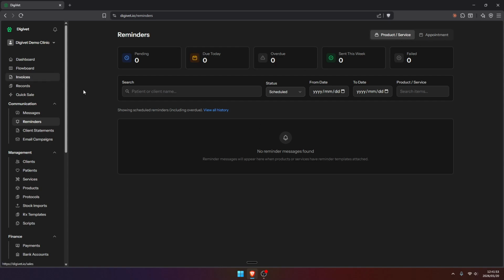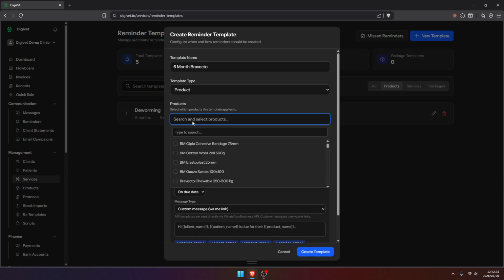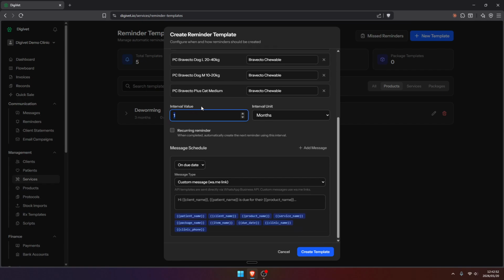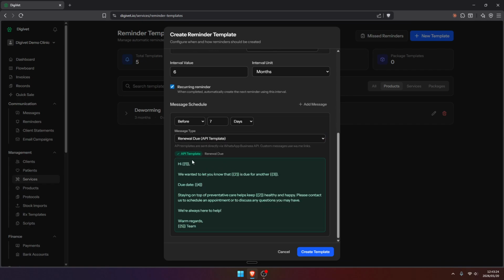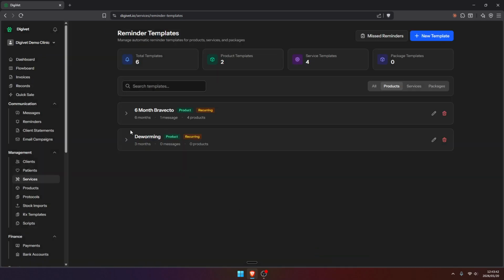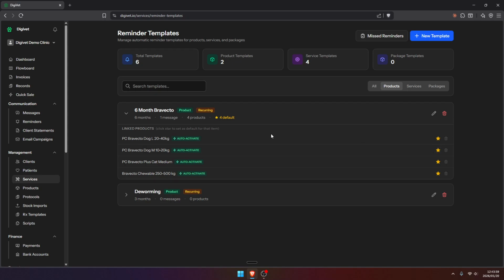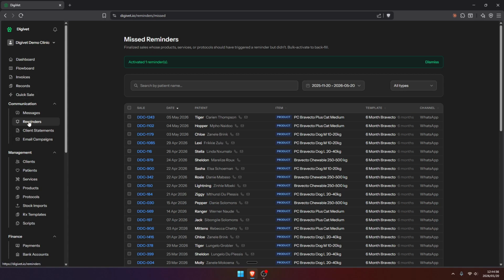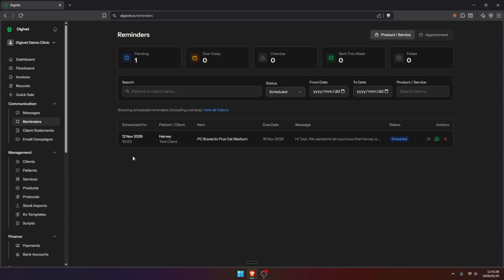8. Digivet - Reminders and reminder templates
A quick guide on how to create reminder templates, and how to have them auto activate for sales.